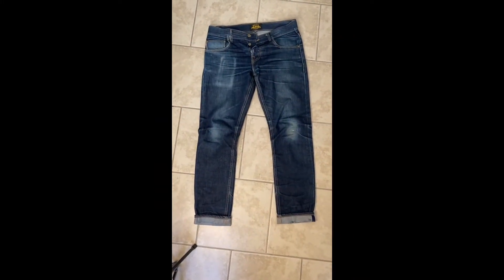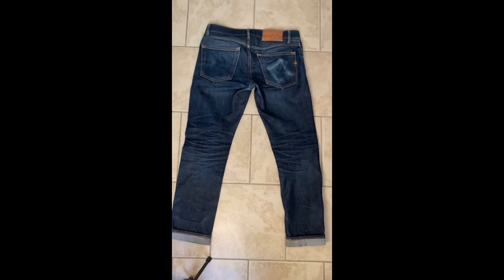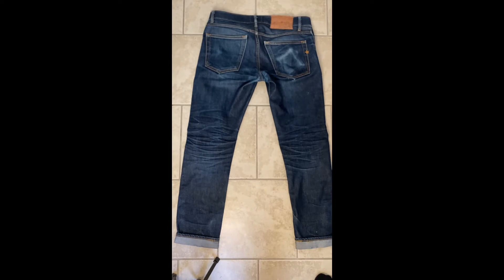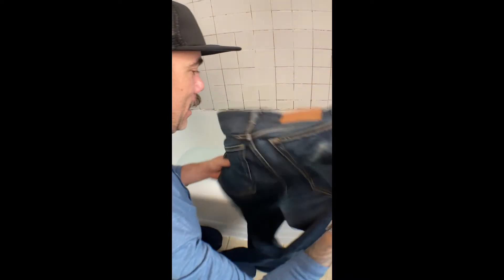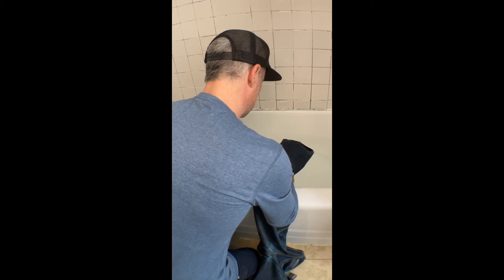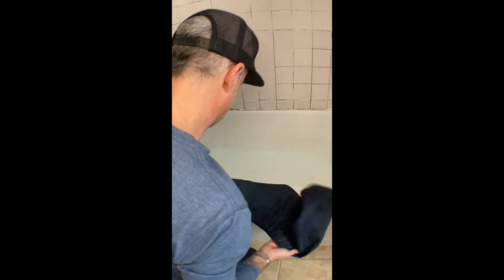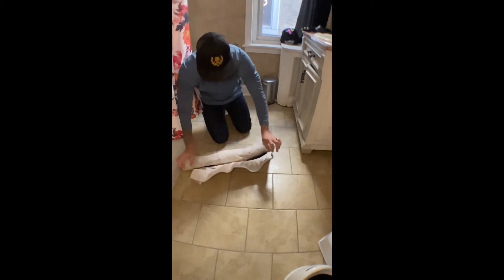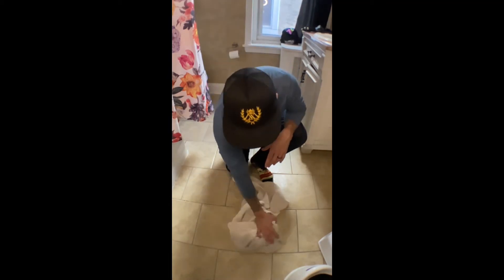Brave Star Cone Mills Raw Selvedge Denim: 400+ wears, 4th soak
Ok denim heads, here we go again!
I’ve crossed the 400+ wear threshold and wanted to post an update on my Brave Star Blue Collar selvedge denim.
These are 13.5 oz.
They have held up great, distressed in all the right places, and will now be washed a bit more frequently.
There was no issue with odor, but I do want to preserve the denim, and cleaning them more will accomplish that goal.
The product being offered by Brave Star is top notch, no doubt about it.
I highly recommend this line of denim.
Next pair coming in the mail?
15oz Japanese Selvedge, Regular Taper!